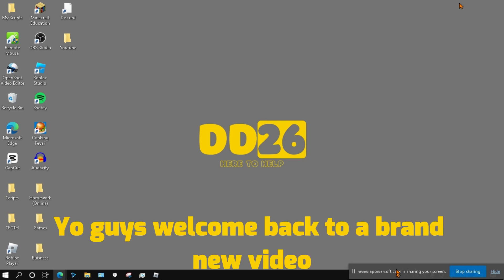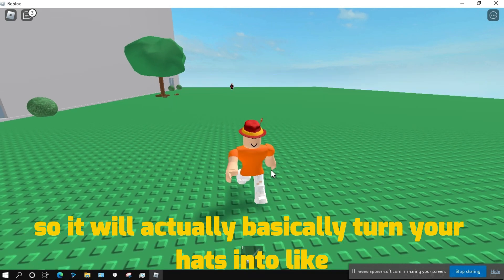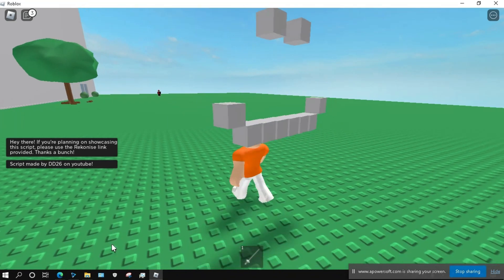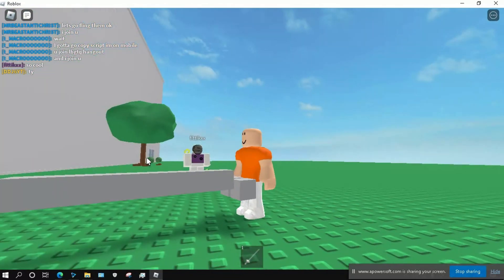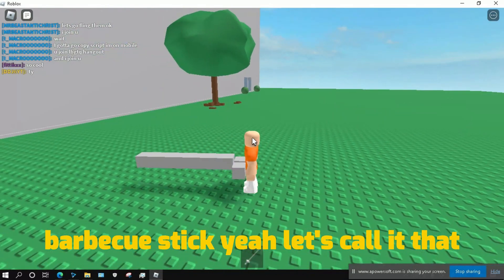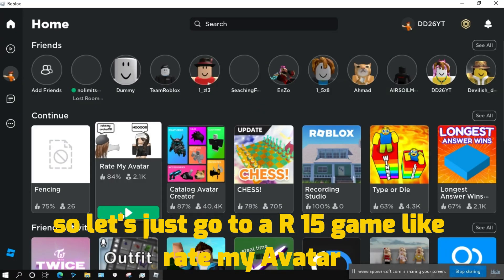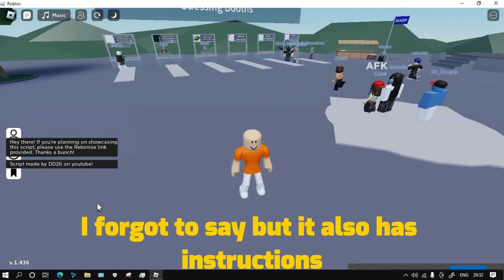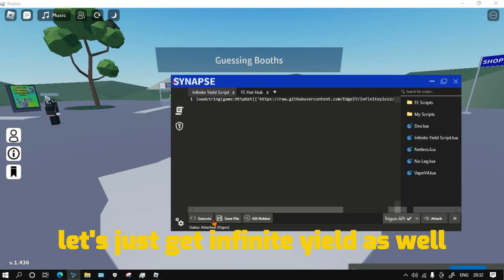FE Hat Hub Script | Made by DD26 (Not FE anymore :C)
// Download \\